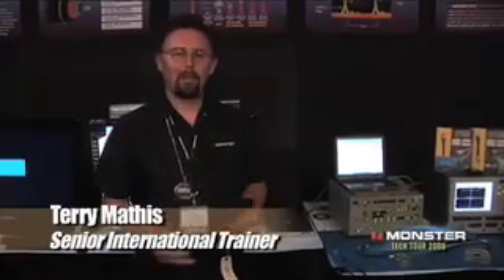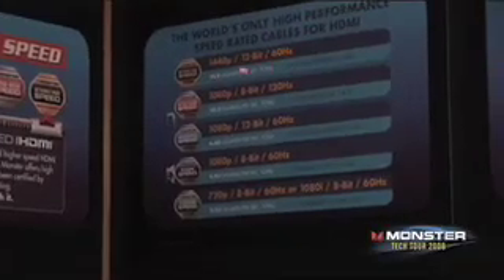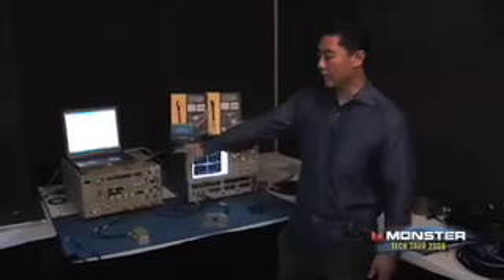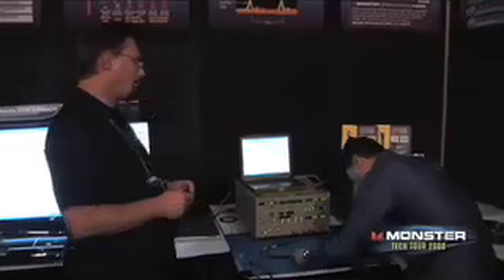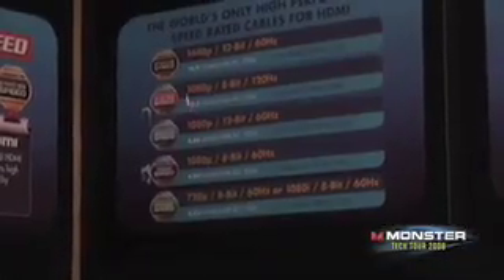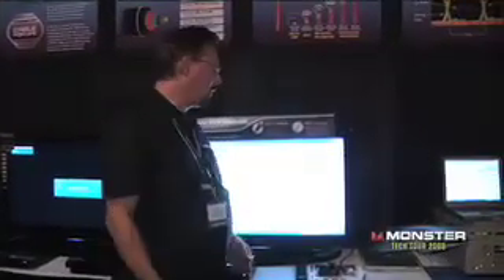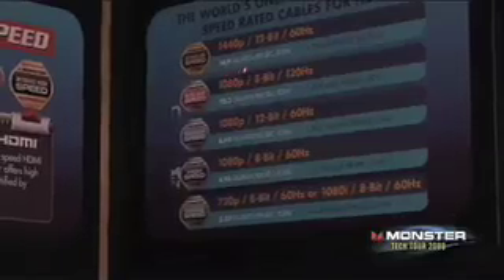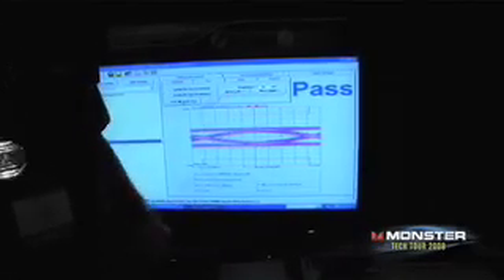Monster Cable Tech Tour 2008_HDMIpart01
Terry Mathis, Senior International Trainer, demonstrates the HDMI Eye Pattern